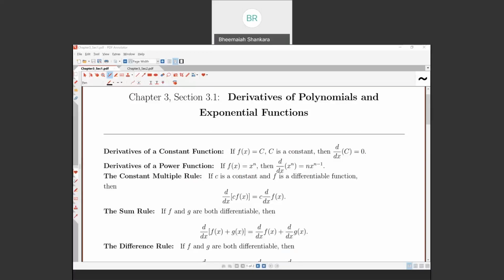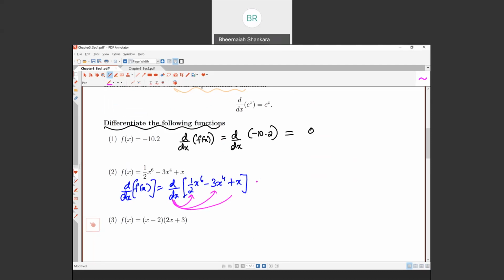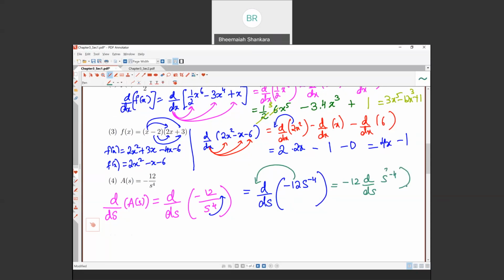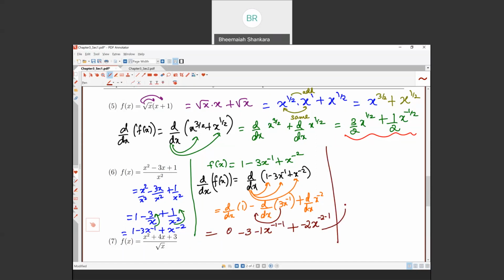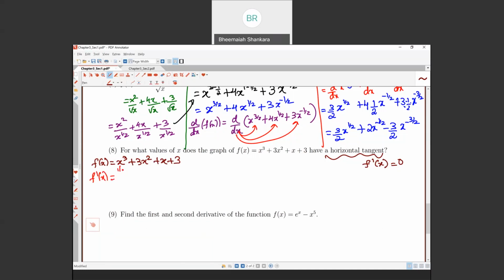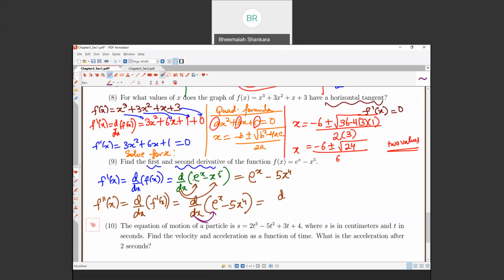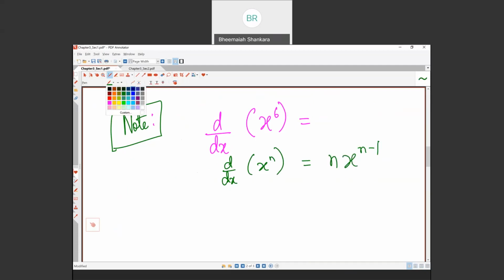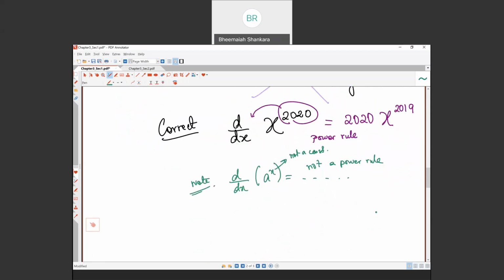Calculus 1: Section 3.1 Derivatives of Polynomials and Exponential Functions